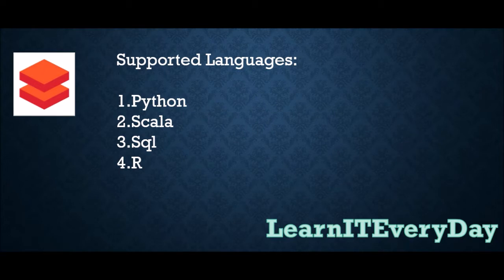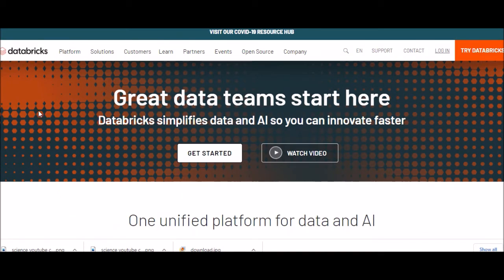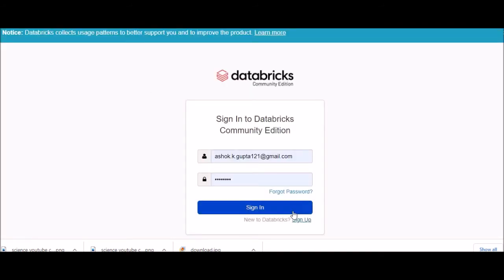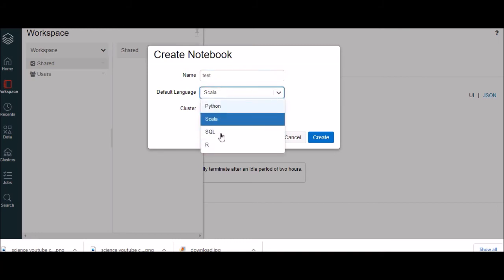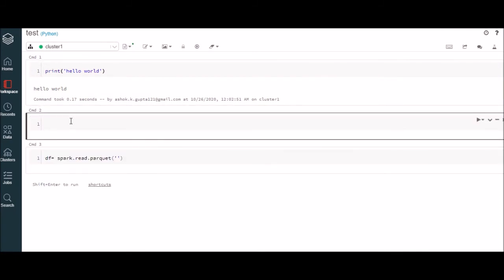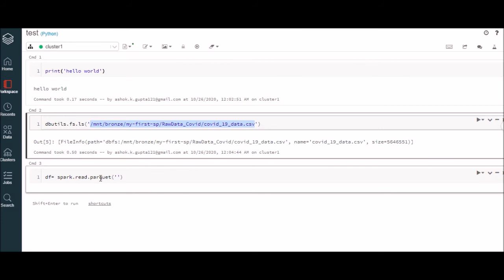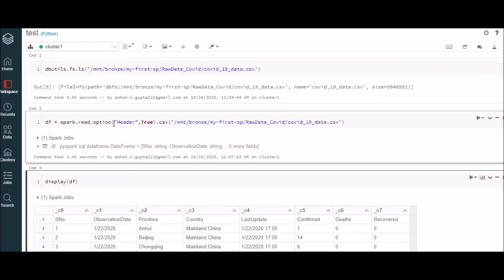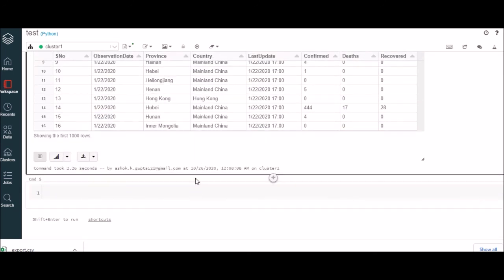🔴 Live Demo | How to create Free Databricks Account | LearnITEveryday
How to create Free account of databricks.
Free community version account.